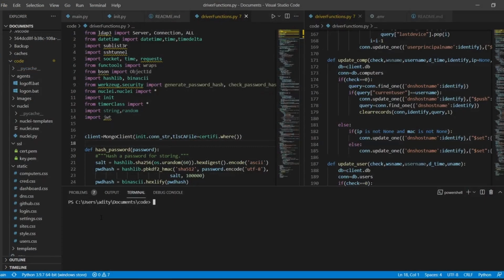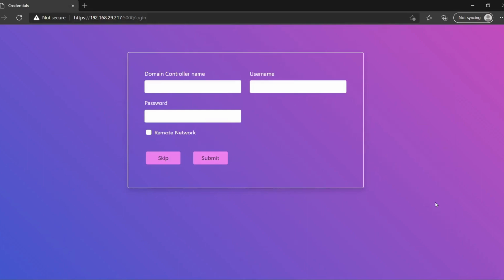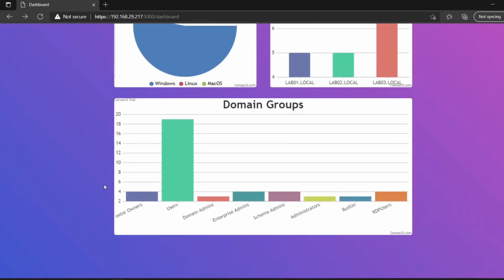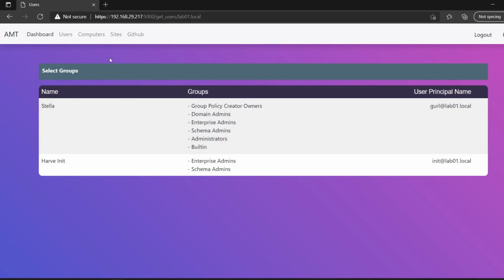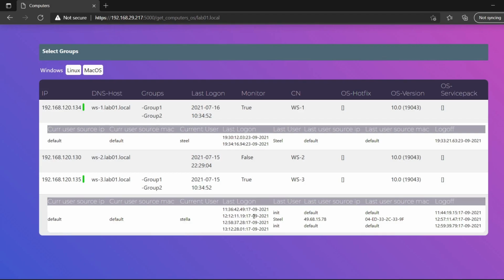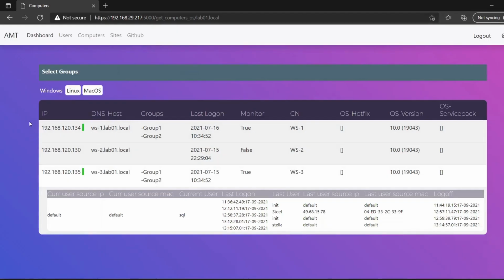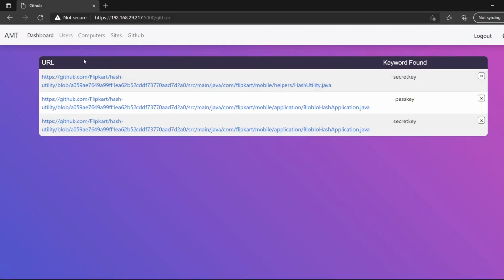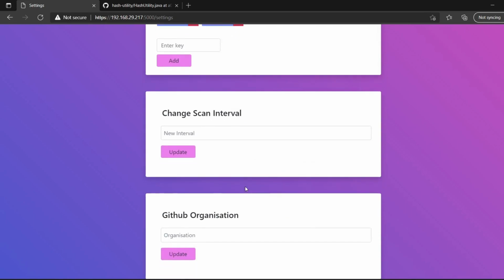Team XCodeEnignma |Asset Discovery & Monitoring Tool | Flipkart Grid 3.0